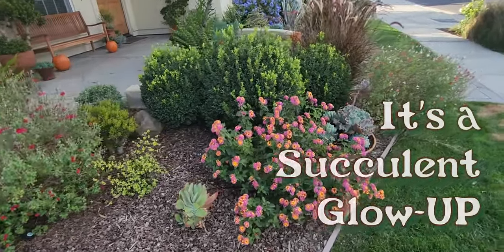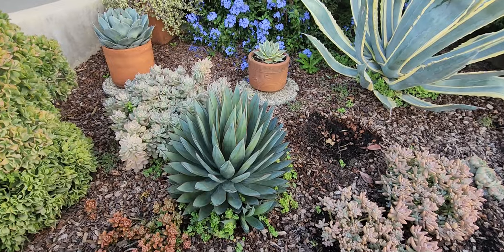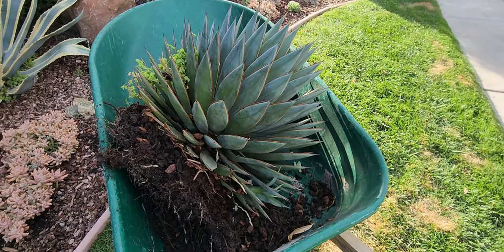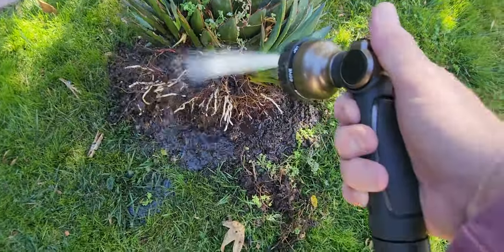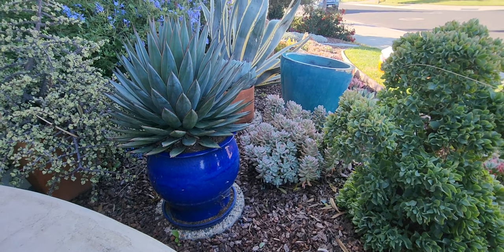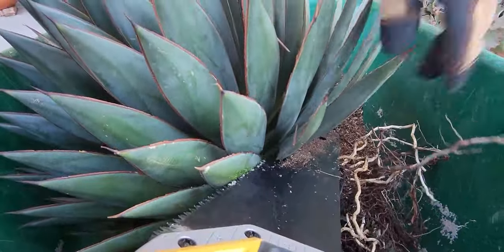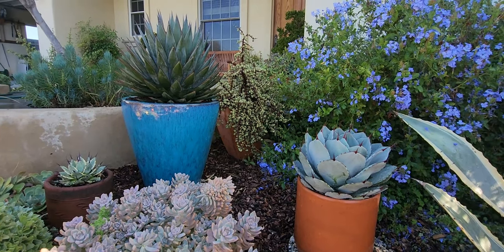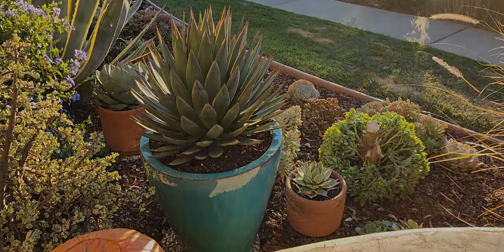Repotting a Blue Glow Agave. Pot-up! Succulent Gardening Project.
My yard is near Sacramento, California.  Summers get up to about 115 degrees, and winter will get down to about 30.  (27 in a cold year)

I like my agave collection, especially this blue glow.  Watch as it gets repotted!